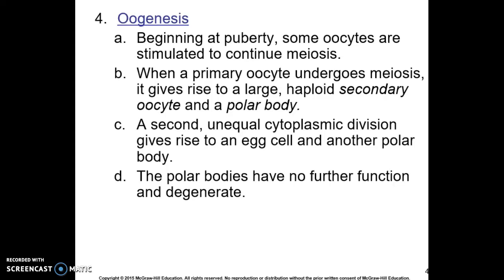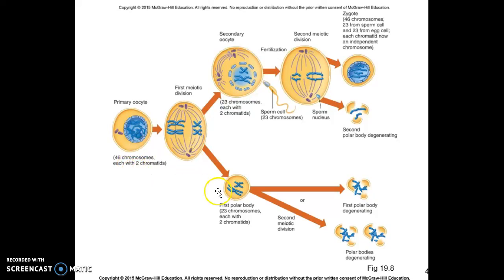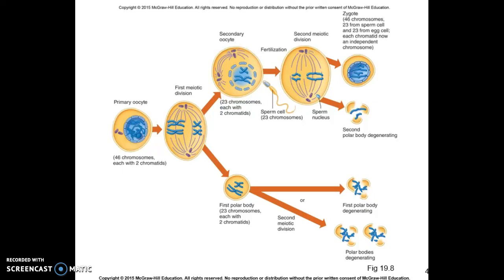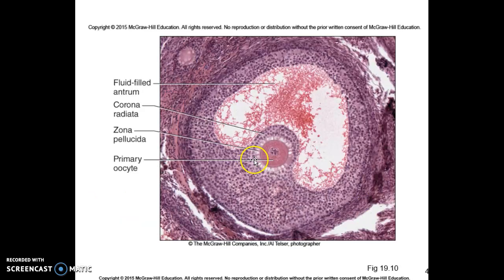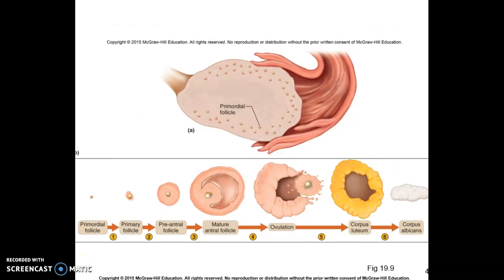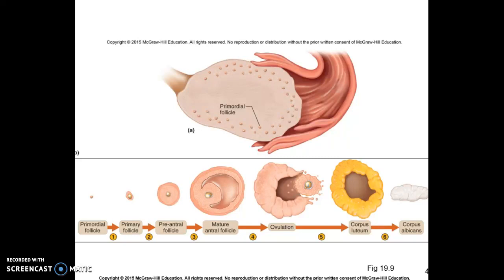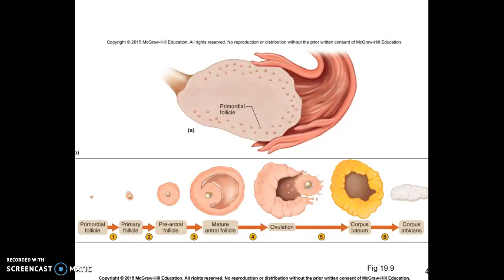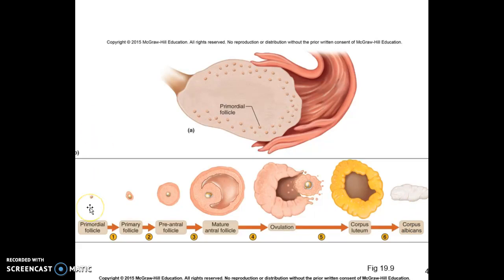Follicular Stages of the Oocyte